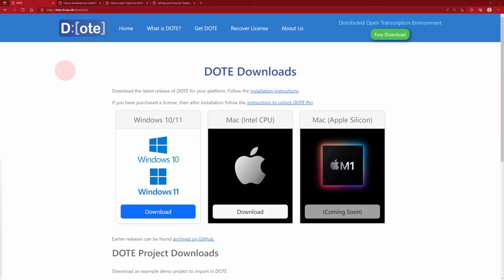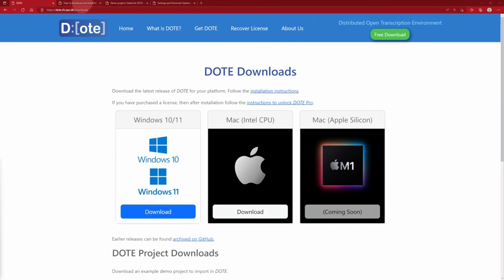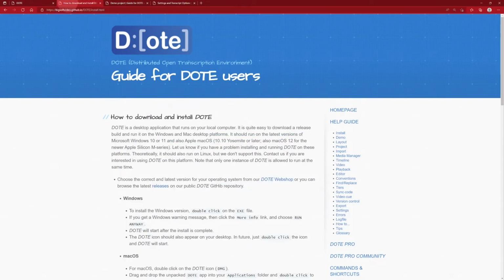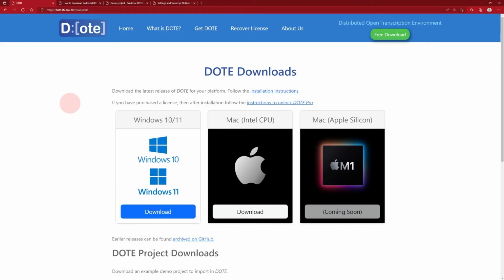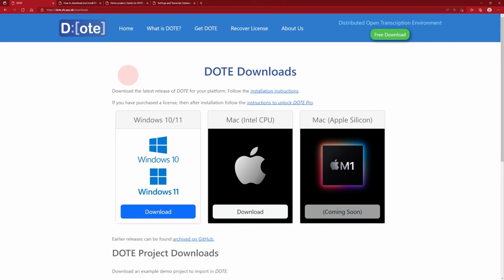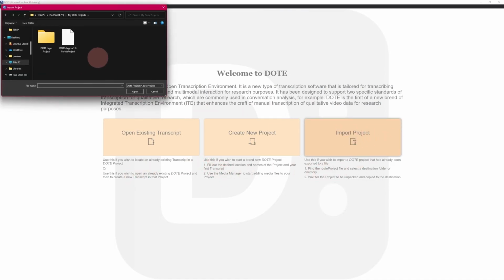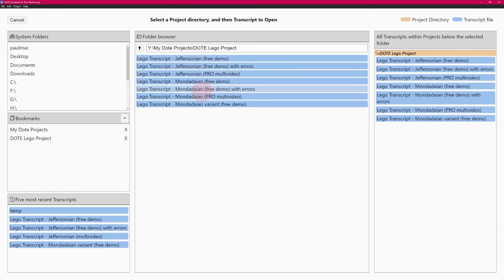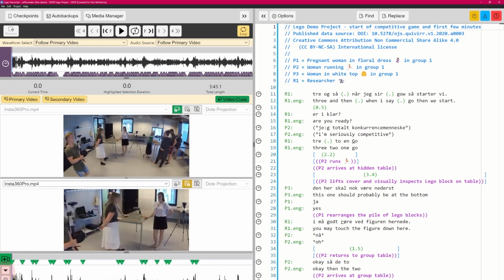DOTE - How to Install (Basic)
DOTE video tutorial on how to Install DOTE (Basic).
In this basic tutorial on how to install DOTE on your computer, you will learn how to download and install the software on both Windows and Mac operating systems. You can find the download link on their web shop and choose the version you want to install. For Windows, you just need to double-click on the downloaded file and install it directly, while for Mac, you have to drag and drop the package into your application folder and give it permission to run under privacy settings.  Keep in mind that if you don't have administrator rights on your computer, you will have to ask for permission from your IT department to install it. Once you've installed it, you'll see an icon on your desktop, and when you run it, you'll be taken to a window that explains what DOTE is and how to get started with it.